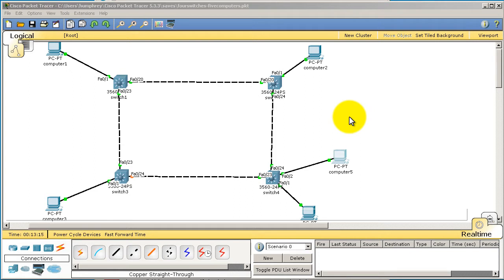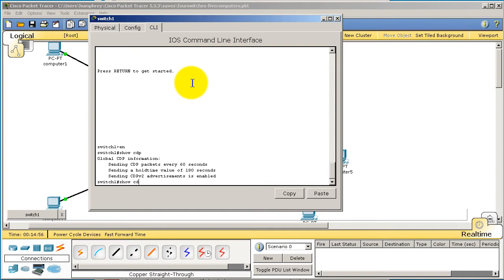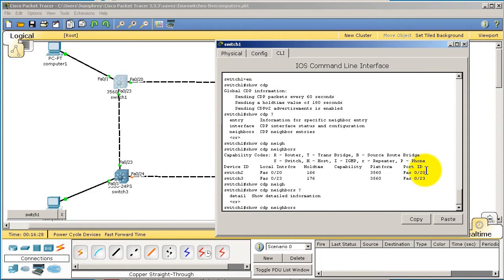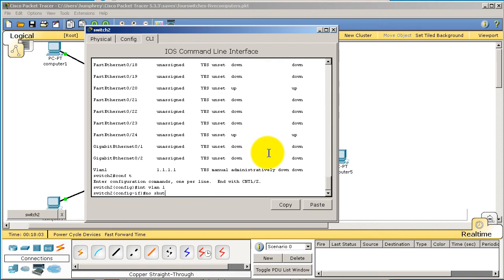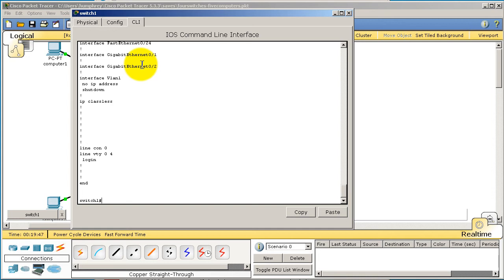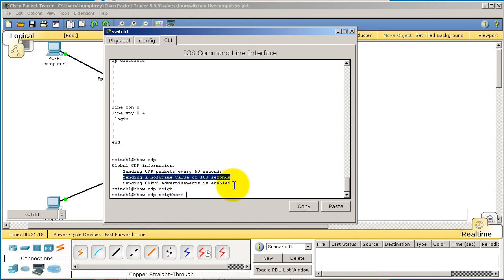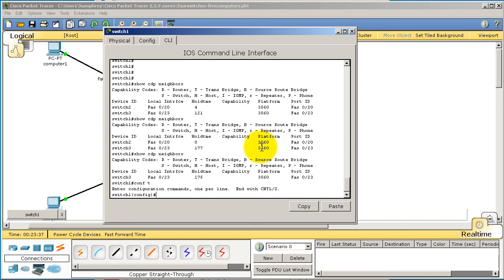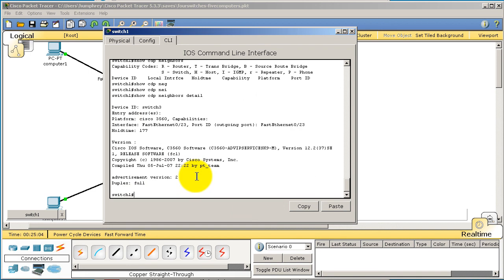Packet Tracer Lesson 5 - CDP on switches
Humphrey Cheung

For a calendar of all of our upcoming Google Hangouts training and study sessions, go